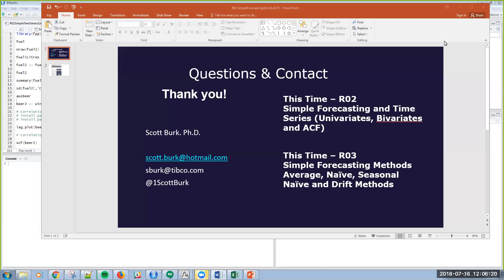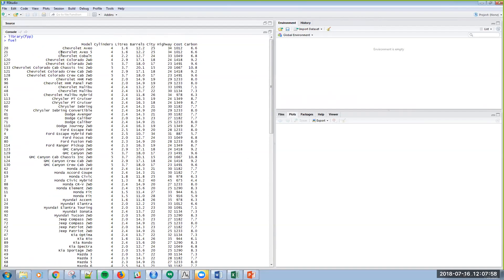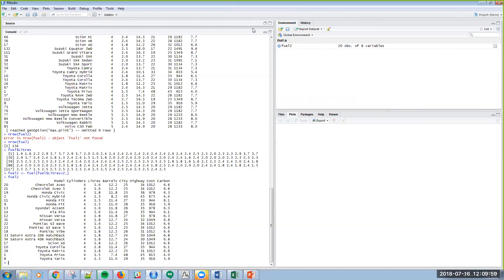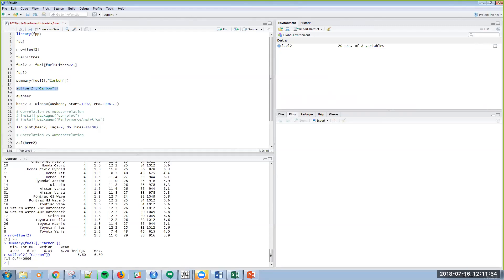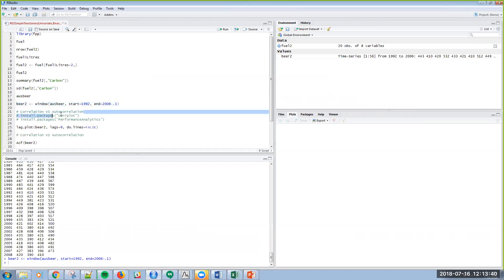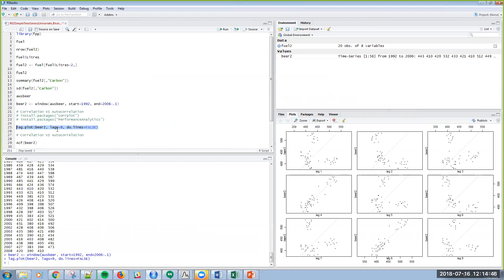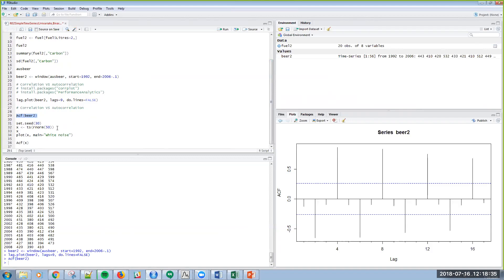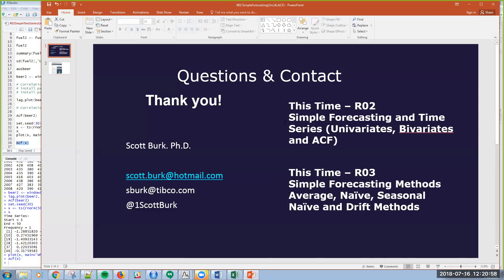R02 Simple Forecasting and Time Series in R (Univariate, Bivariate, ACF)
Basic Time Series Statistics and Autocorrelation Coefficient, ACF in R is part of a series of forecasting and time series videos.  This short video covers basic univariate stats, bivariate correlation and lag.plot, ACF in R via RStudio.

@Scott Burk